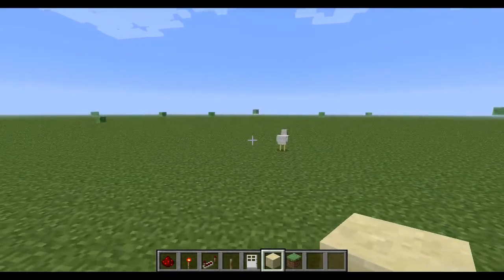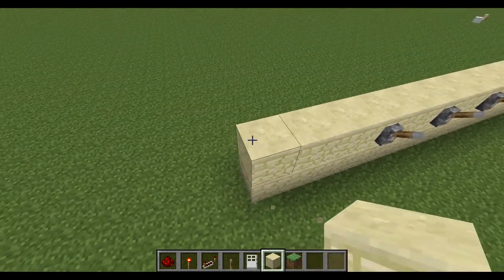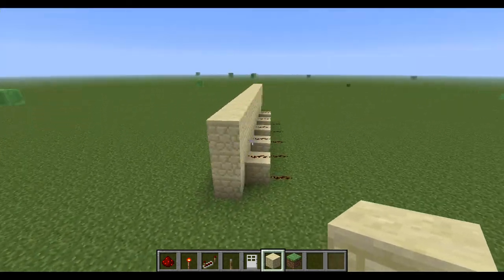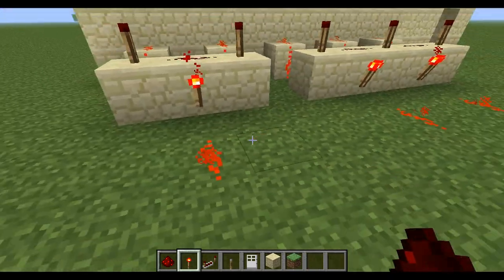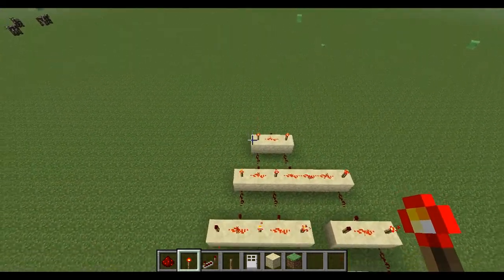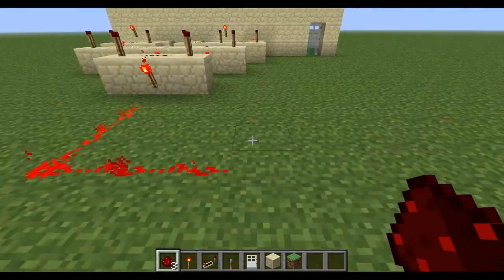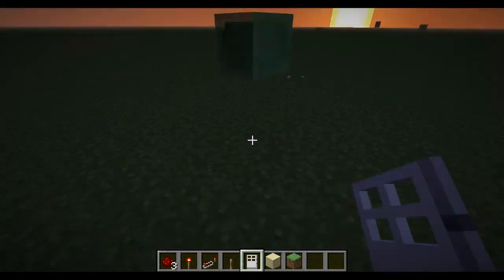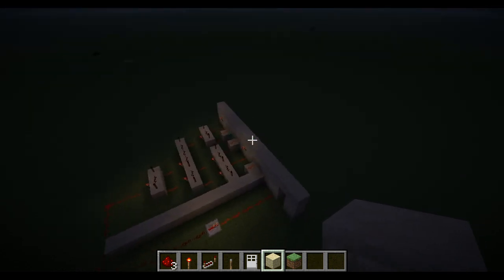Minecraft - How Redstone Works - Ep. 3 - Basic Combination Lock - [HD]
In this video I will be showing you how to make a basic combination lock. ENJOY! :D